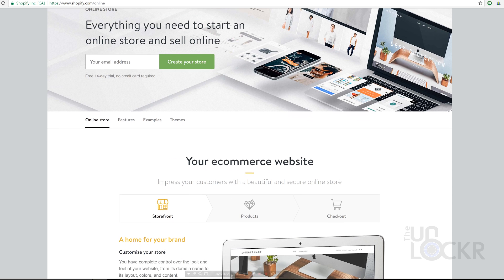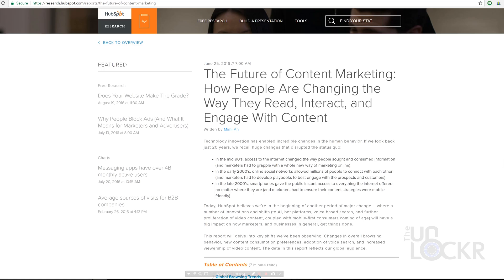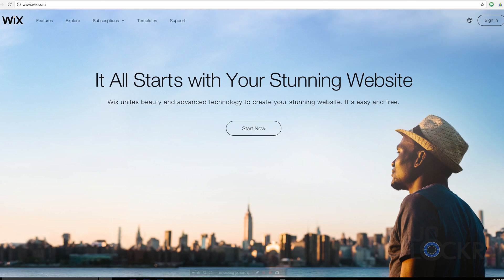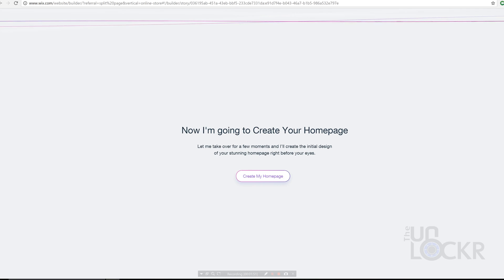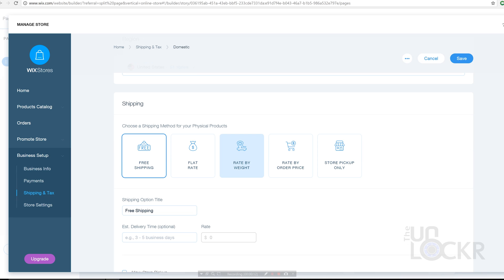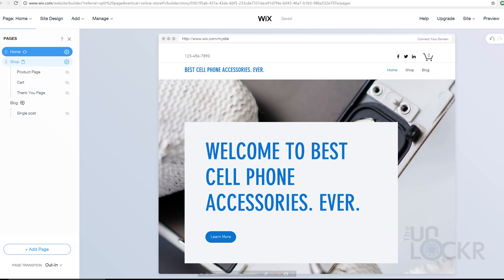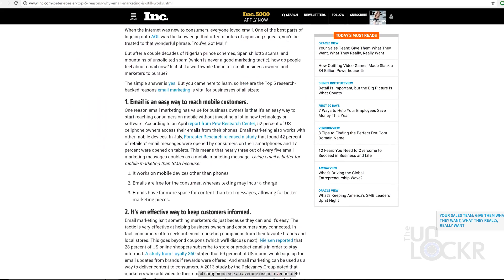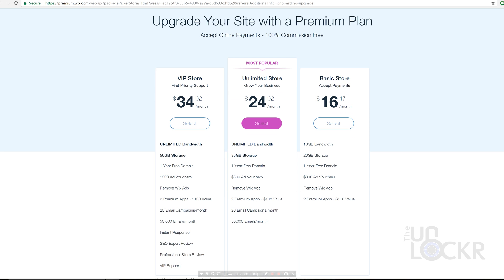How to Create an Online Store Quickly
There are a ton of a ways to make an online store nowadays. For a balance of store functionality, speed of getting started, a site that'll look great and have added marketing functionality and plugins, you'll want a website building system that has all of that built in and easy to use. Here's how to build an online store quickly using Wix.

LINK(S) MENTIONED IN THE VIDEO:
Wix.com

This Video was Sponsored by Wix but all opinions are my actual opinions, and I would never do a sponsored video on a product/service if I myself didn’t truly think it was something I’d actually recommend.